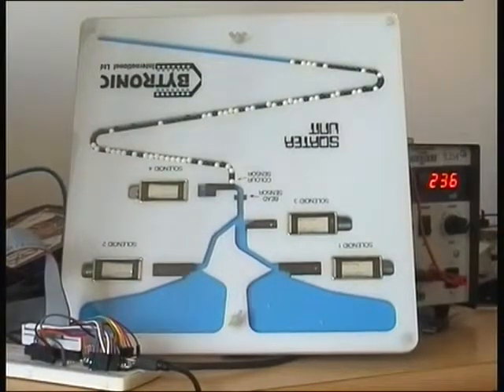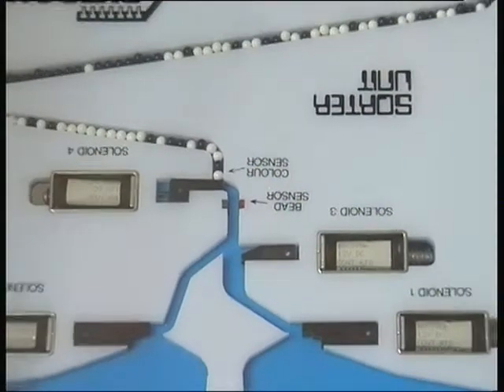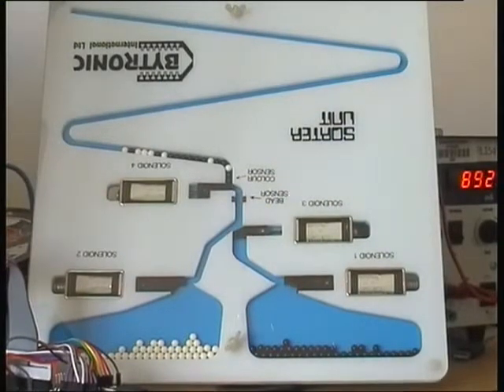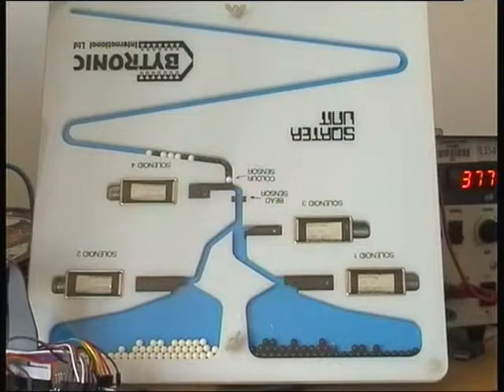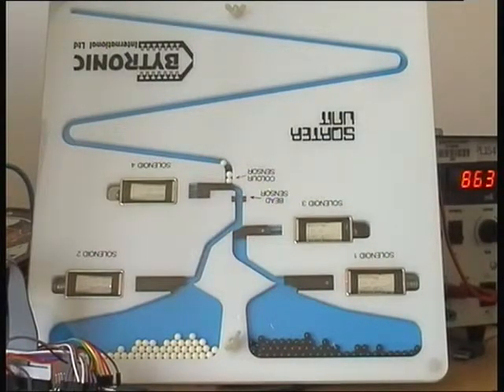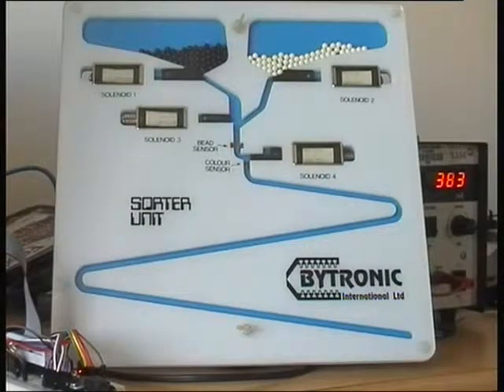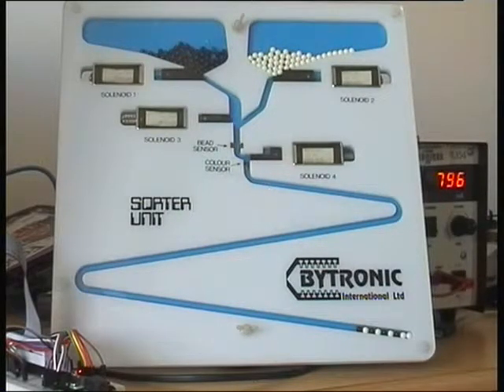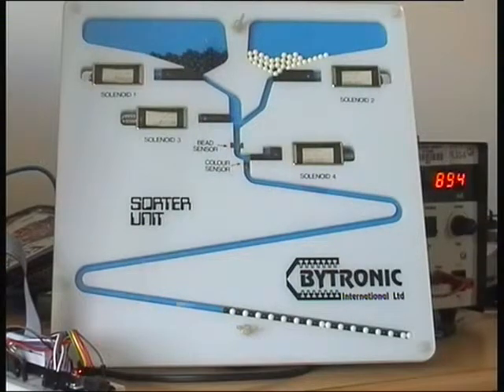Bytronic Bead Sorter controlled by Arduino nano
this show an Arduino nano controlling a Bytronic Bead Sorter to
1. sort white and black beads into hoppers
2. sort from hoppers to obtain a white black white black etc pattern